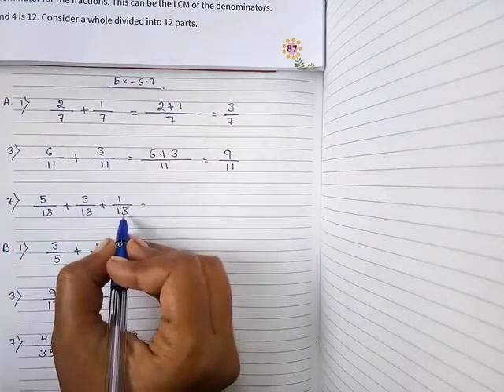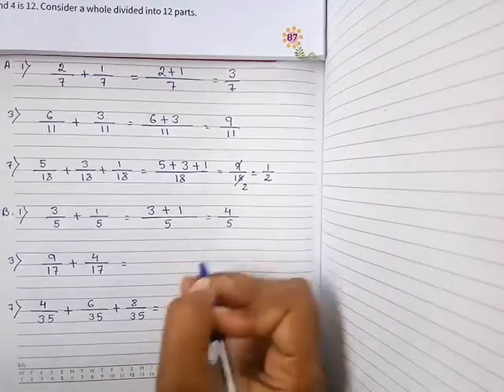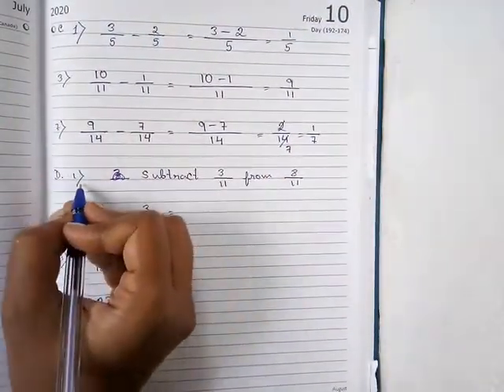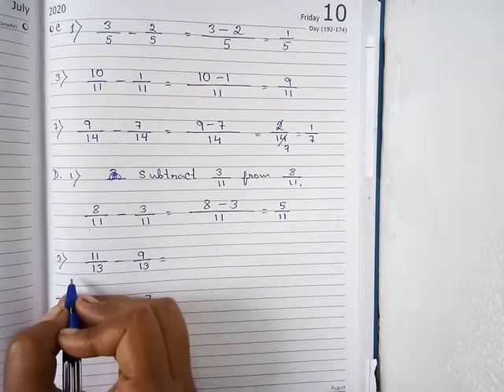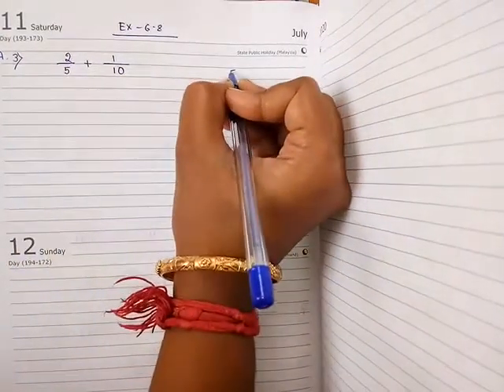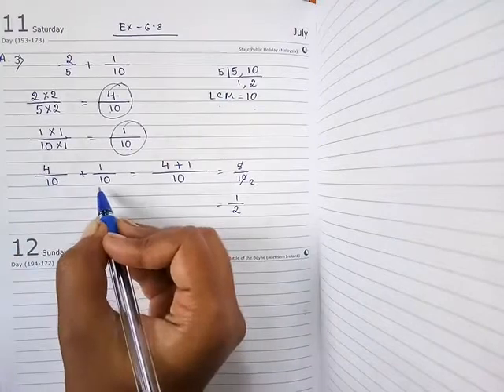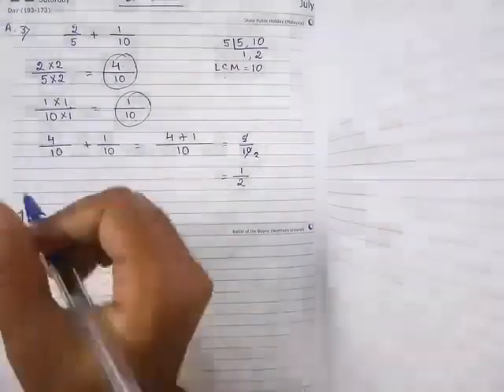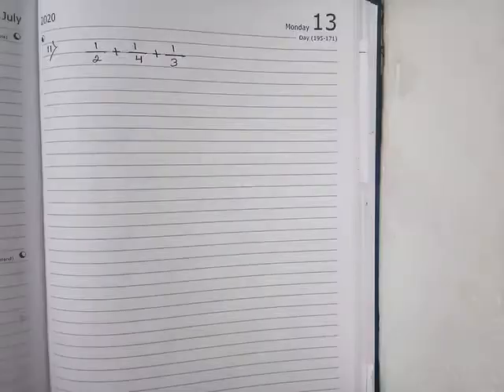STD V, MATHS, CH 6, EX 6.7 & 6.8, PART 1